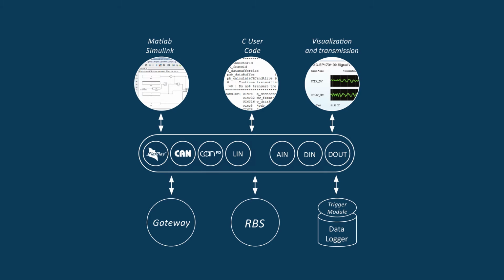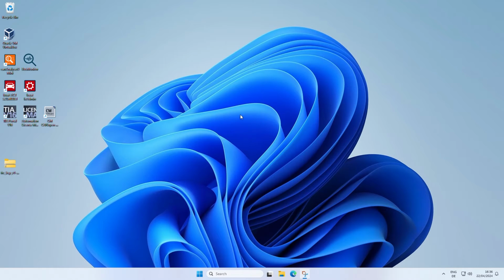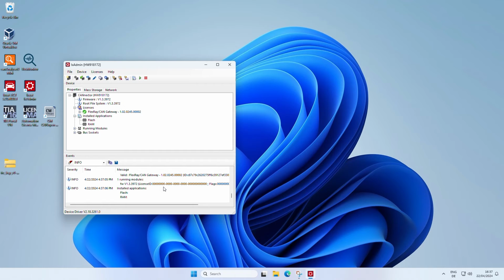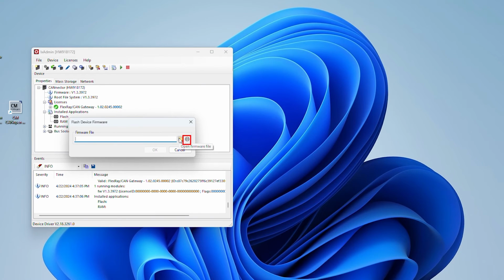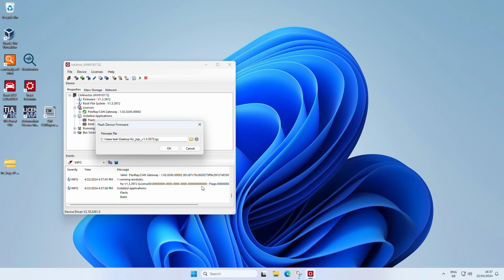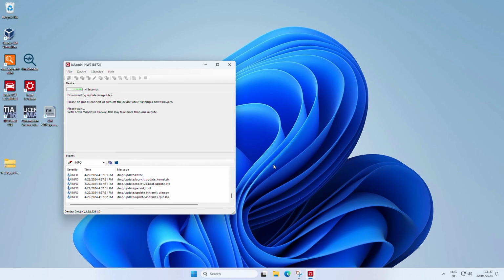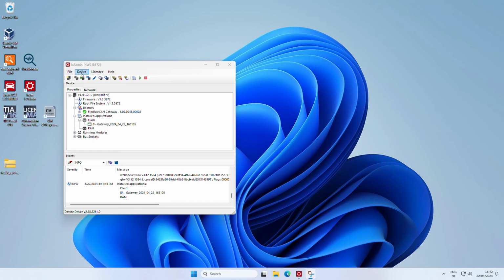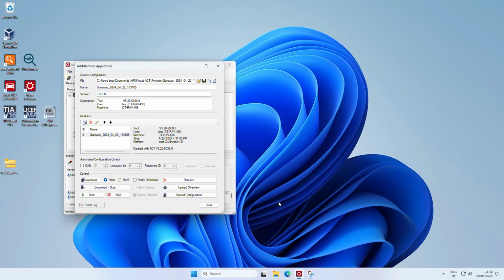How to flash the Firmware with IX Admin Tool in the ACT (Advanced Configuration Tool) I Part 1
Welcome to the first part of our video series on configuring Ixxat FRC-EP and CANnector using the ACT tool. In this tutorial, we will guide you through the installation of the ACT software and show you how to flash firmware with the IxAdmin Tool.

Join us as we explore the powerful ACT software, designed to create complex configurations for automotive testing platforms like Ixxat FRC-EP and CANnector.

Topics Covered:
-Installing ACT software
-Using IxAdmin for:
         Firmware updates
         Downloading configurations
         Setting IP addresses
         Accessing log files